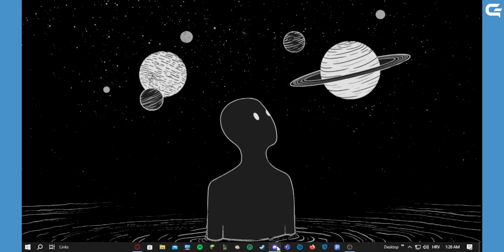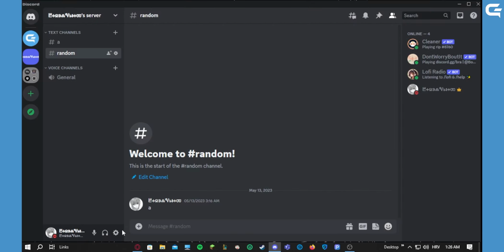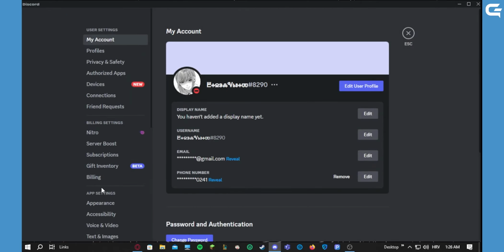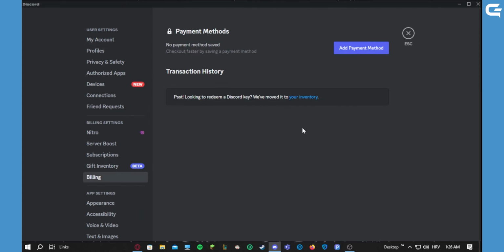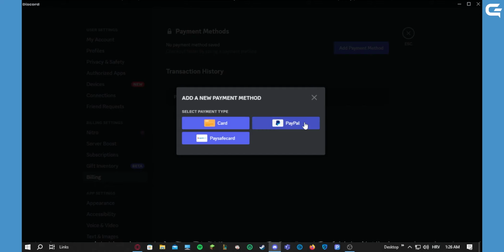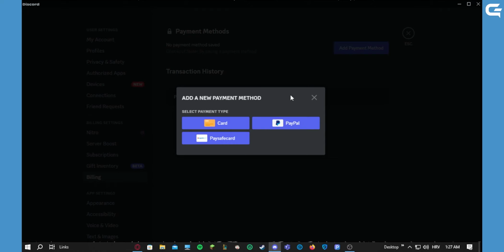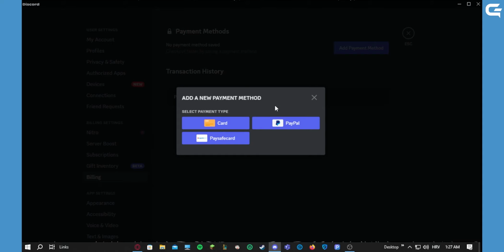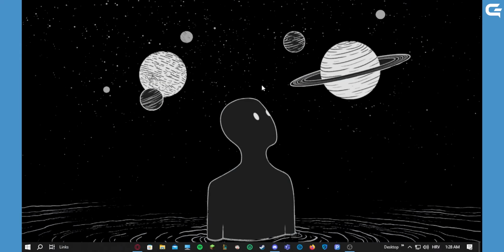How to Link Paypal in Discord-2023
In this video, we will show you How to Link Paypal in Discord